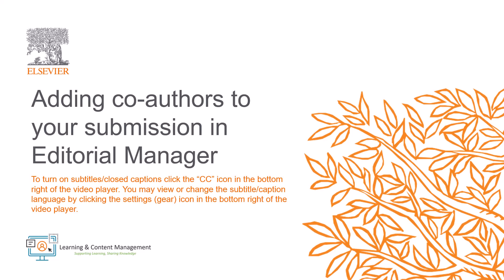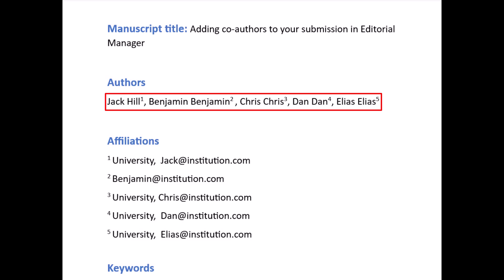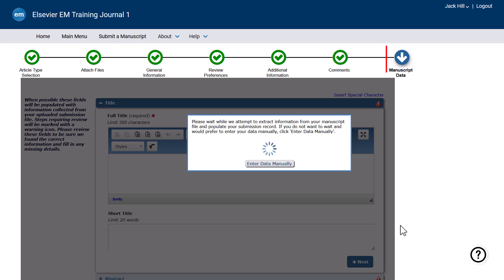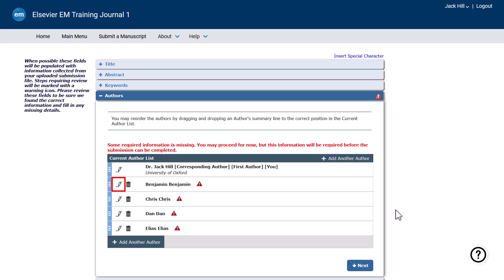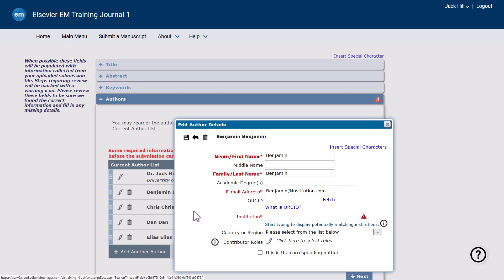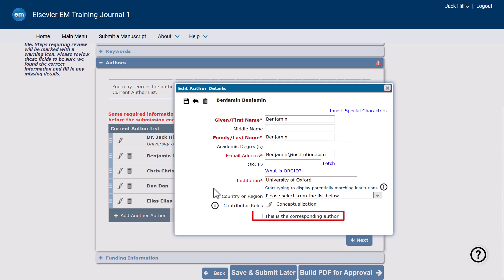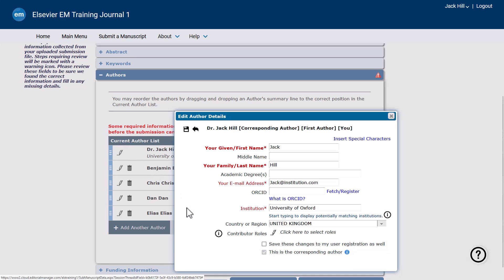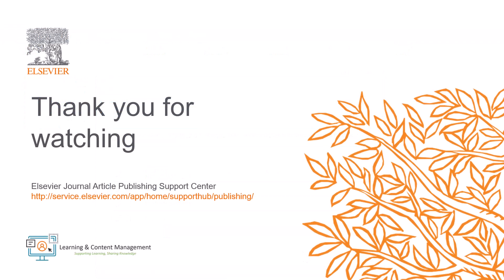Adding co-authors to your submission in Editorial Manager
This video explains how you can add co-authors to your submission in Editorial Manager.